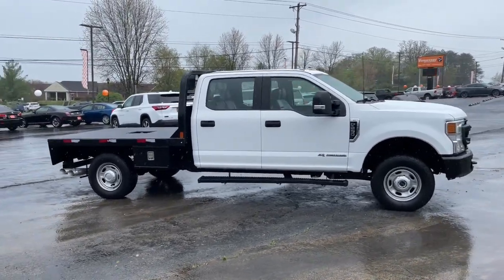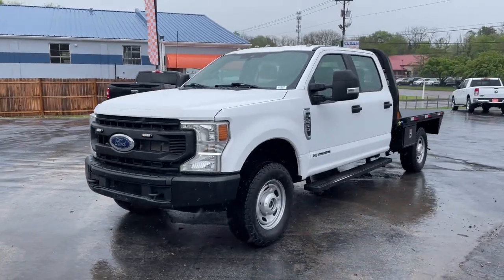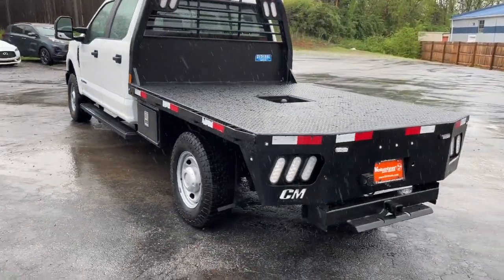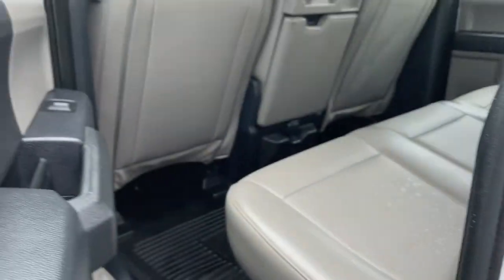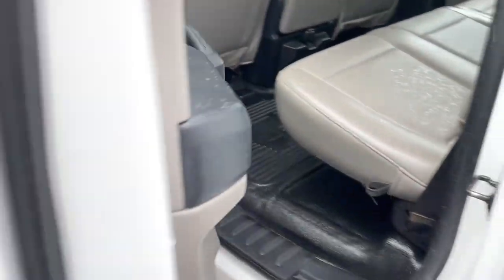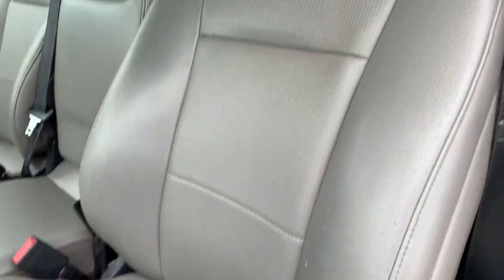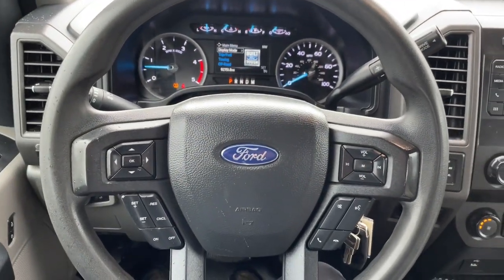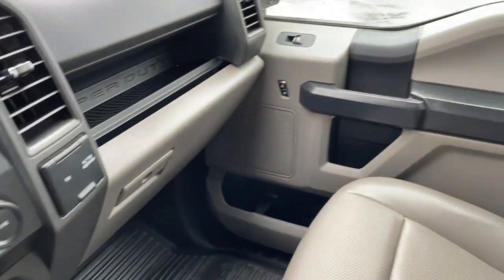2022 Ford F-250SD XLT Knoxville, Maryville, Sweetwater, Lenoir City, Alcoa TN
Pre-Owned 2022 Ford F-250SD XLT available at Volunteer Auto Group located in 2313 E Lamar Alexander Pkwy, Maryville, TN, 37804. Servicing the Knoxville, Maryville, Sweetwater, Lenoir City, Alcoa area.

This could be the car for you, the  2022  Ford F-250SD.  If you're going to do it, do it right. This full-size F-250 pickup delivers extraordinary towing, plowing, and hauling capabilities thanks to engineering that leverages lighter, stronger materials and enhanced components. Rigorous testing ensures performance under even extreme conditions, so you can take on the toughest jobs with confidence. The following are some of this vehicles highlighted options: Lane Keeping Assist, Four Wheel Drive, Adaptive Cruise Control, Back-Up Camera, Steering Wheel Audio Controls, Blind Spot Monitor, Bluetooth®, Electronic Stability Control, Traction Control, Intermittent Wipers. See how comfortable capable can feel when you get into this can-do F-250 Take it out for a test drive and see for yourself.  Our professional staff looks forward to giving you excellent service!